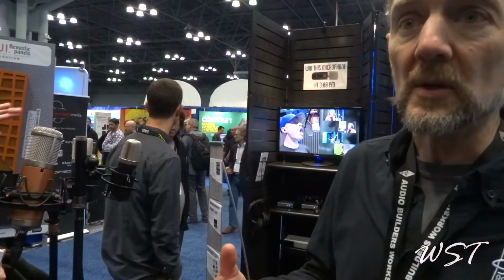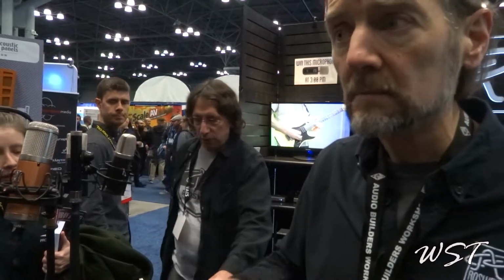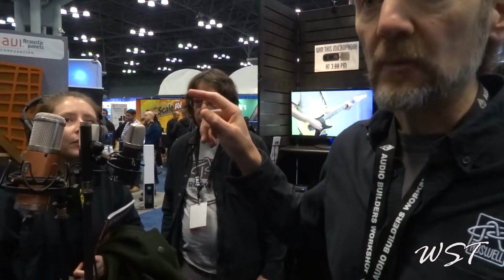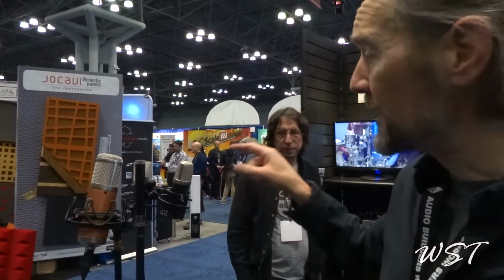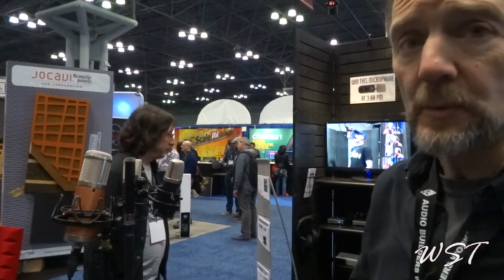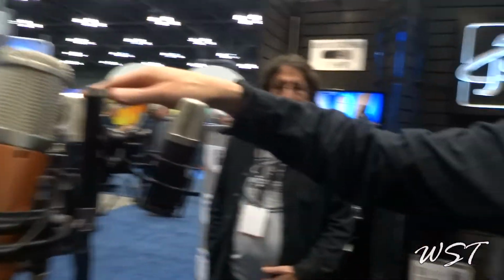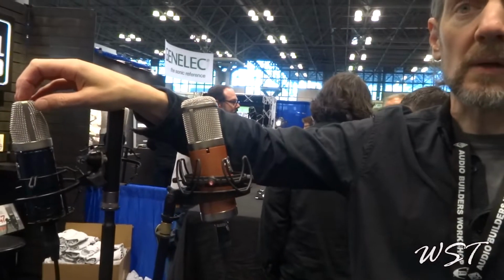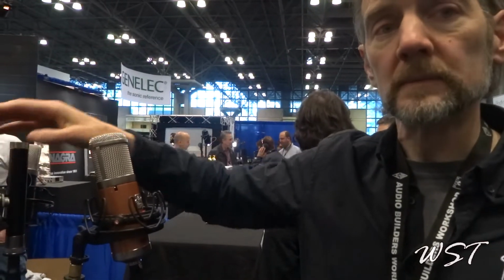WST Tech Notes & Tips - Microphones - Roswell Pro Audio - 145th AES Convention 2018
Matthew McGlynn of Roswell Pro Audio talks  with When Steel Talks about their family of microphones and their potential advantages for capturing the steelpan instruments.